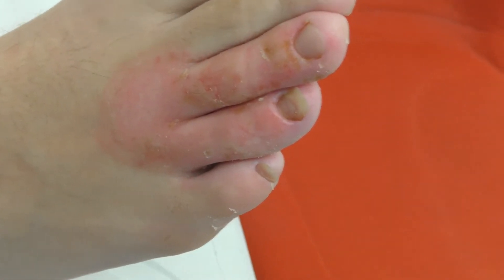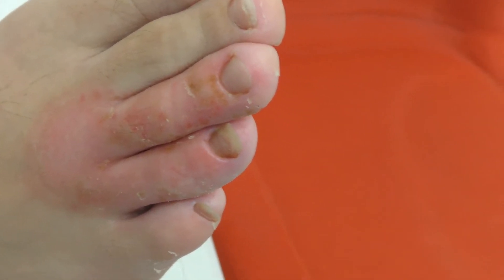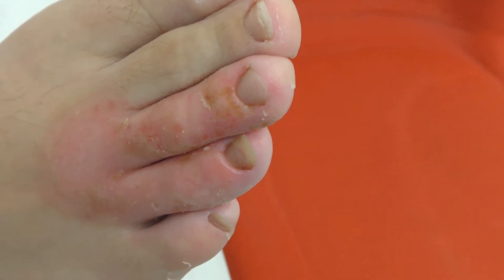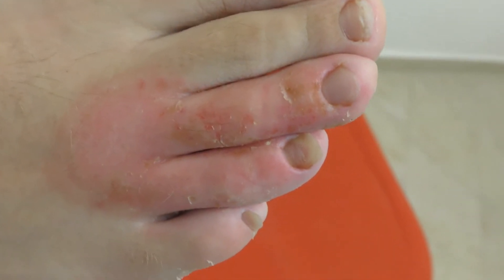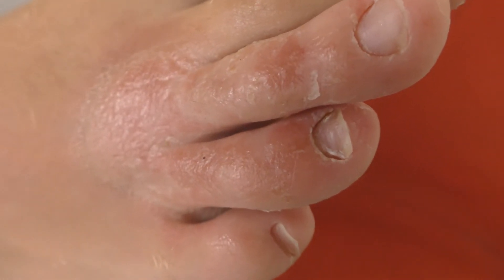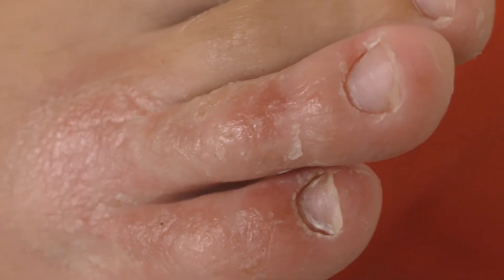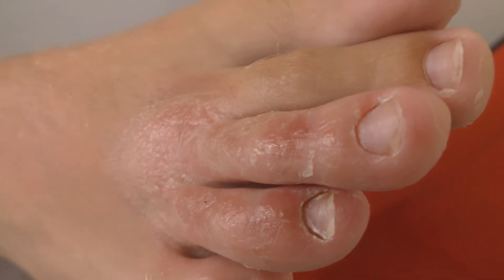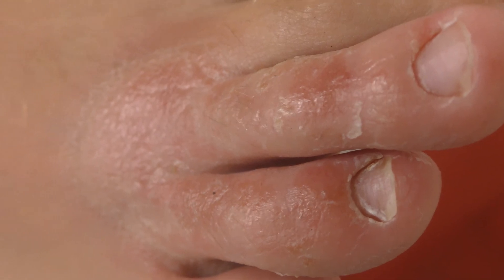Treatment of toes with infected eczema. Seen before and 3 days after starting treatment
Video made by  British Surgery of Corfu (Dassia Branch)